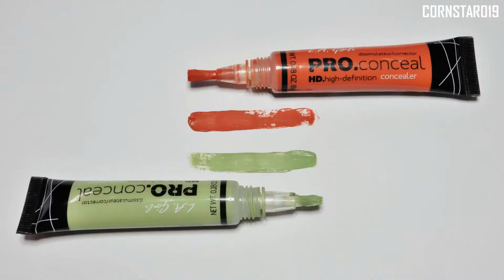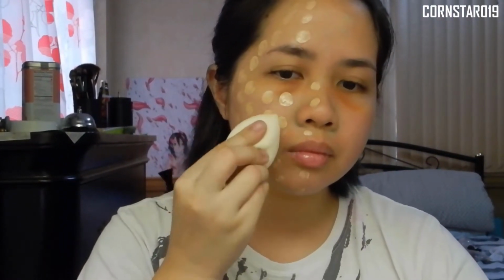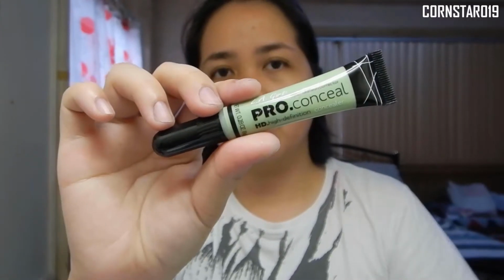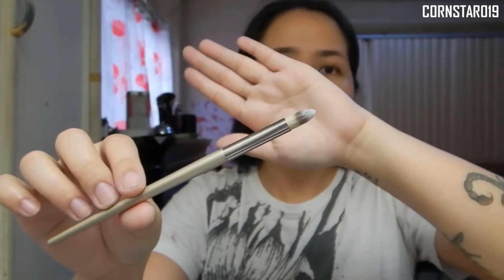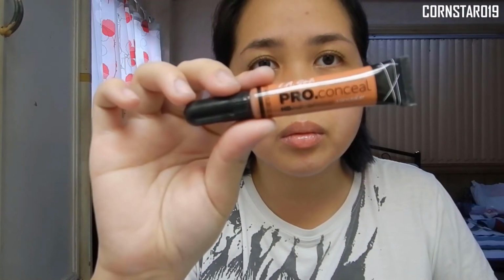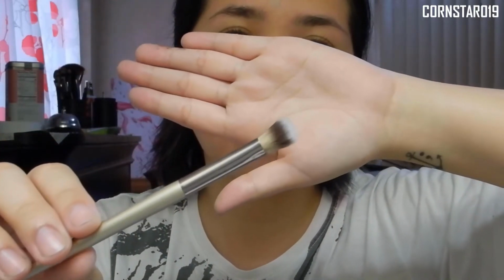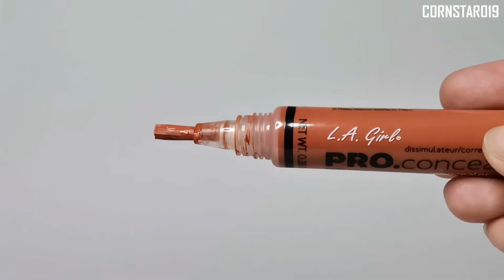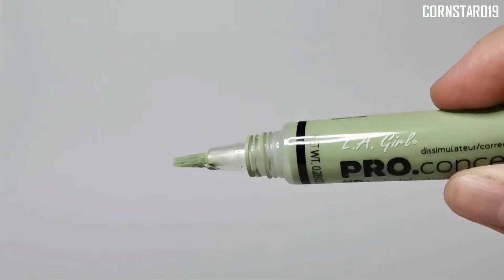Product Review | L.A. Girl : Pro HD Concealer | C0RNSTAR019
Is the L.A. Girl Pro HD Concealer worth the hype? We put the green and orange shades to the test in this honest review! Discover the  coverage, finish, and wear time of this cult-favorite drugstore concealer. See if it lives up to its claims of full coverage and find out if it's the right choice for you!

Hope this was helpful for you.